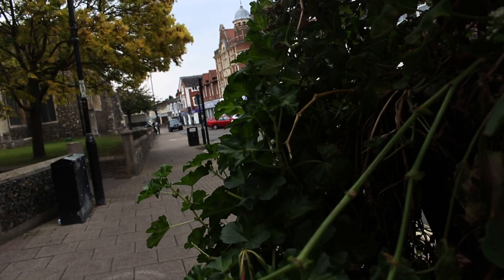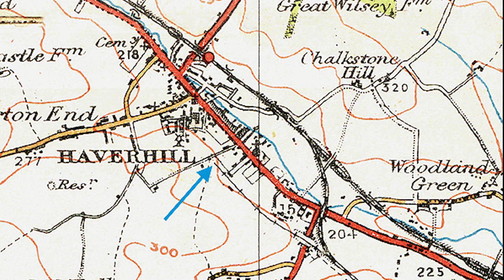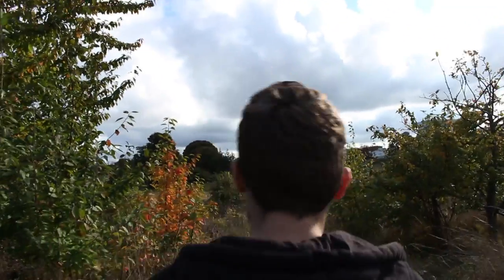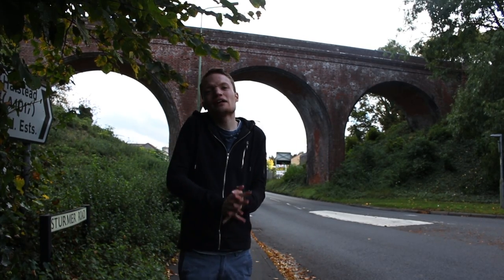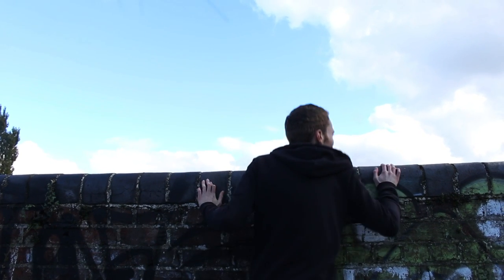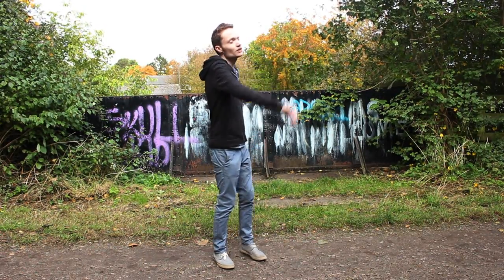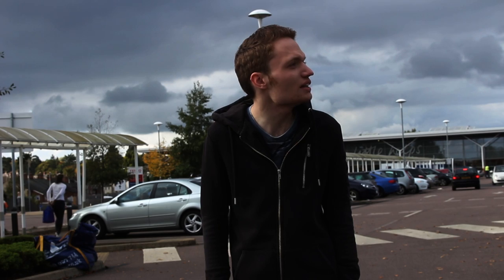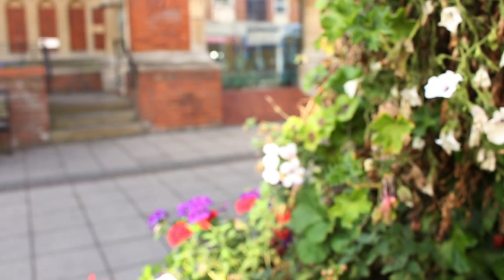Haverhill Railway What Used To Be - Documentary